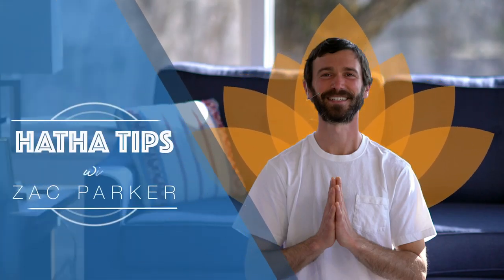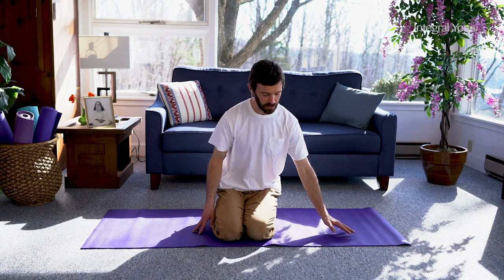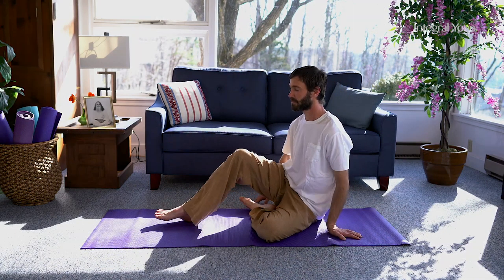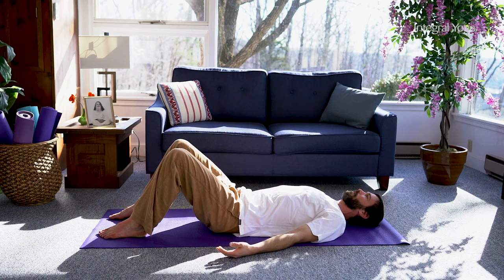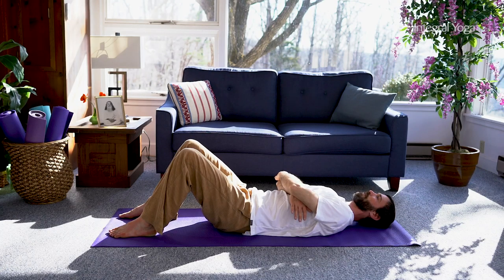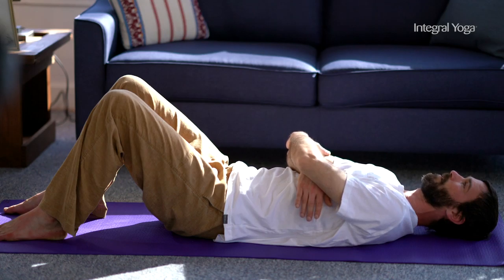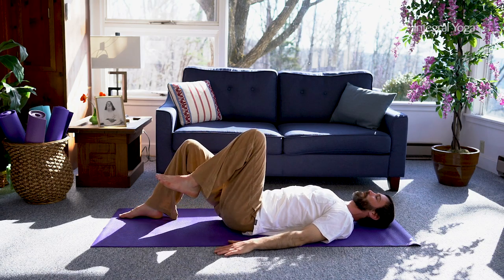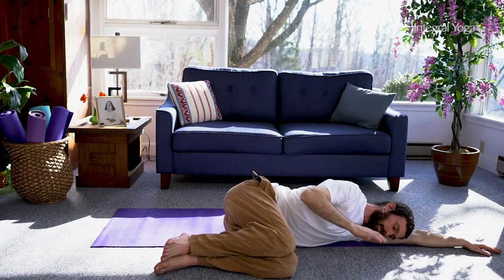2021 03 10 Hatha Tips 1 constructive rest position Zac Parker